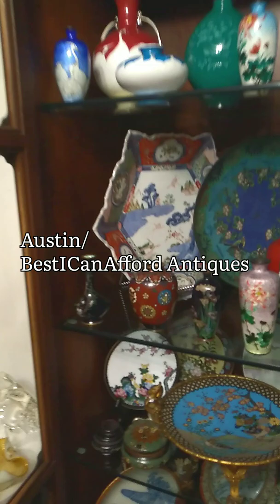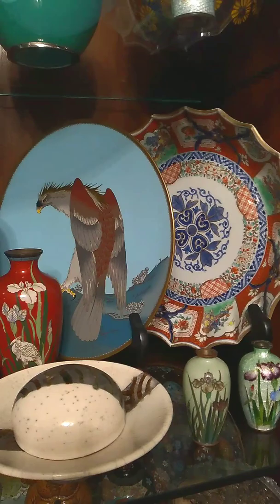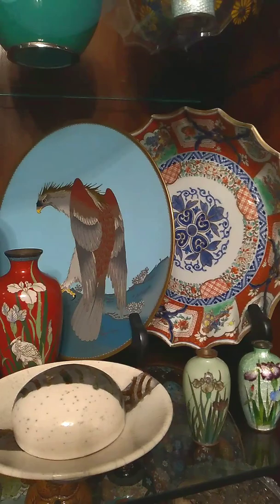A look at my personal obsession! Japanese Cloisonné and Ceramics! Meiji Era and up!